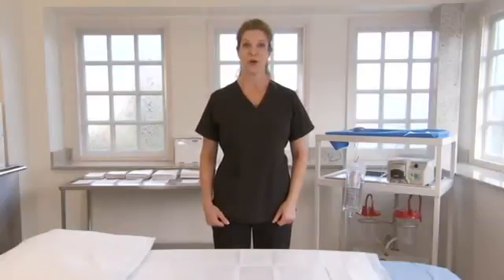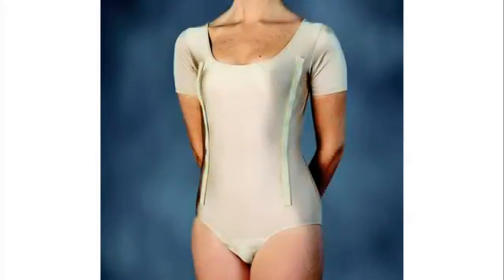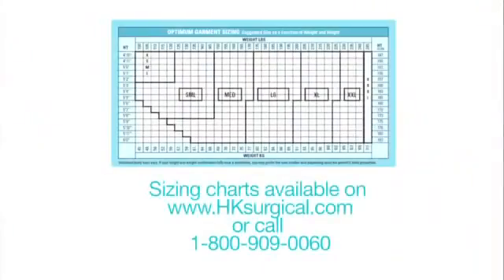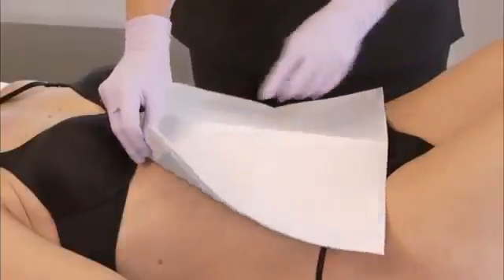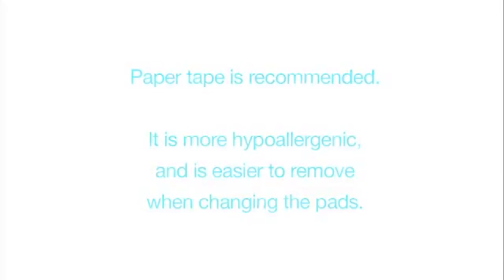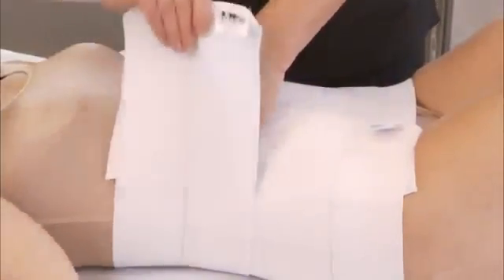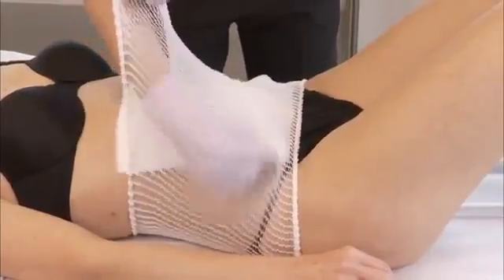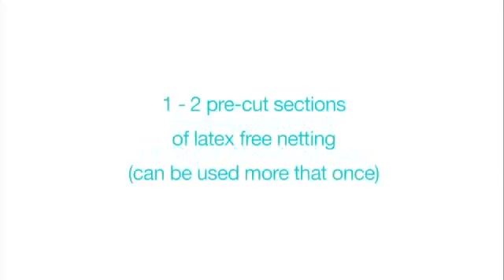HK Surgical Post Operative Liposuction Care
A complete guide to post-operative liposuction patient care, using a full line of HK Surgical post-op care products.